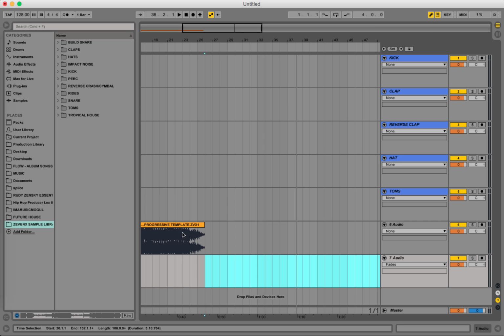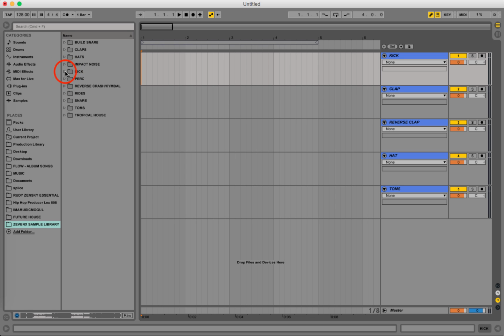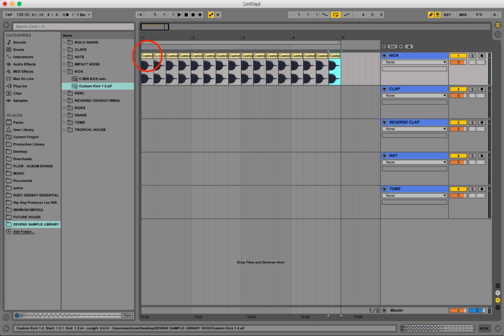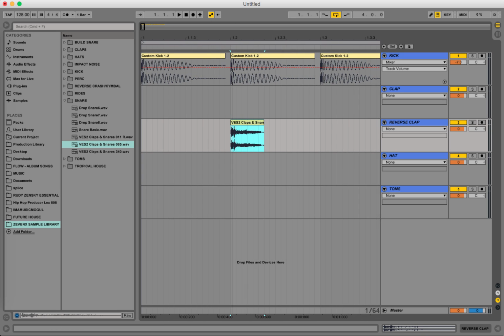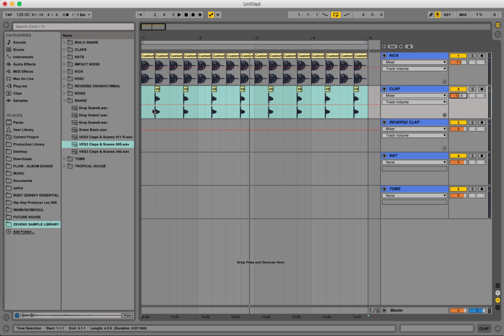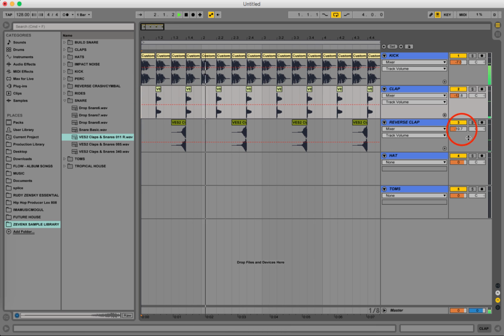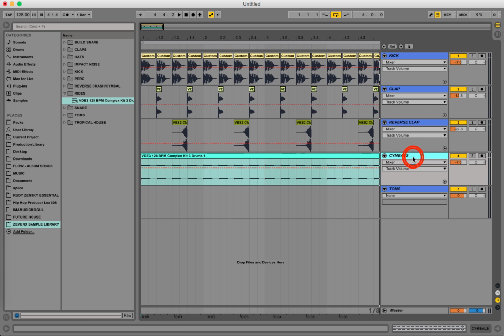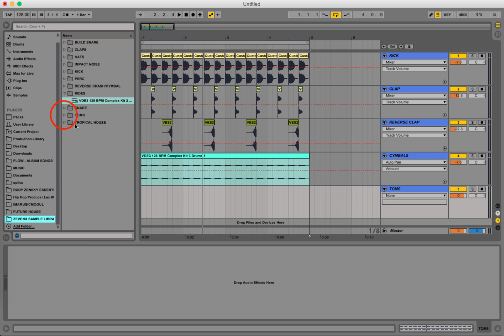Progressive House Tutorial | Drums (Part 1) | FREE SAMPLE PACK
Progressive House Tutorial: The first part of this series covers the basics of how to construct the drum layer in the style of most progressive house songs such as, Paris Blohm, Tritonal, etc. In future episodes we will look at sound design,layering, and writing; bass lines, chords, and melodies.